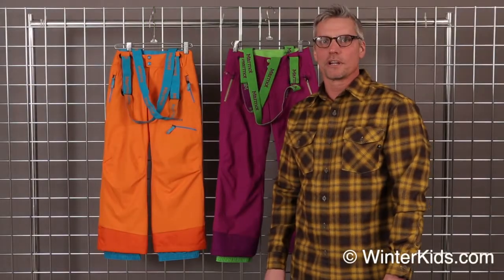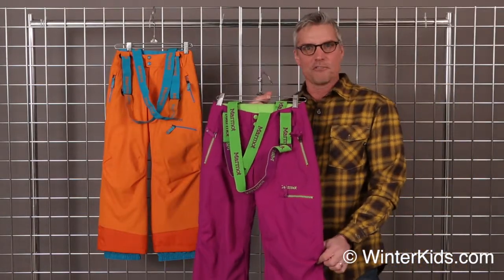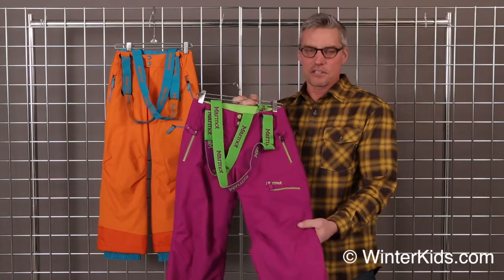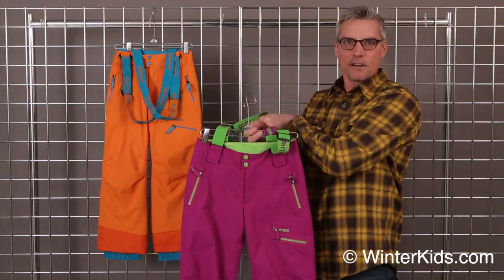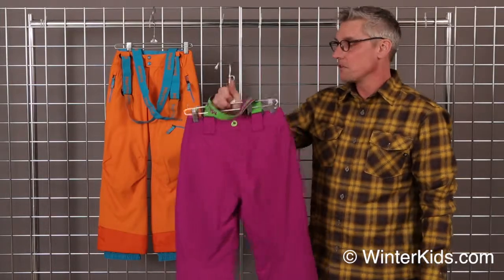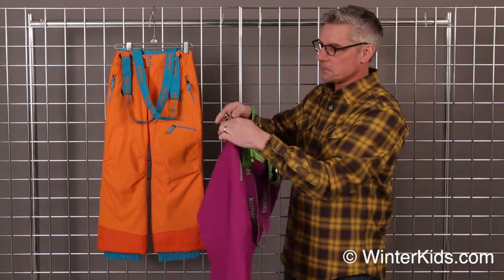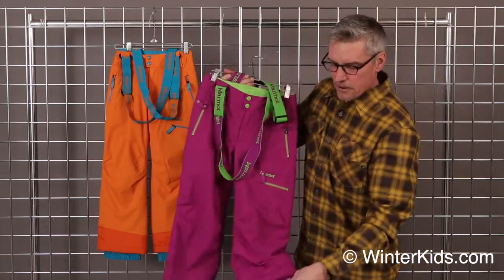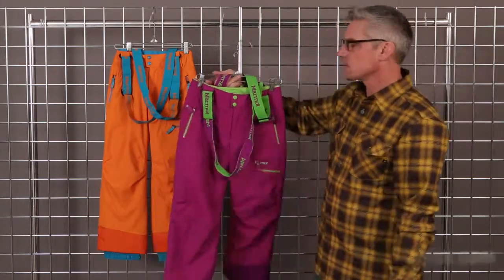2013-2014 Marmot Girls Starstruck Pant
2013/2014 Marmot Girls Starstruck Pant